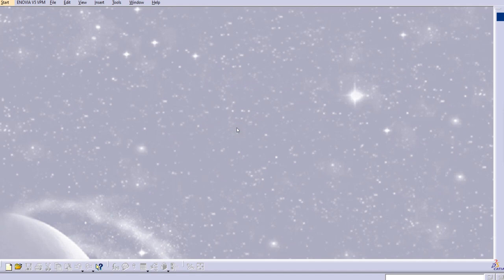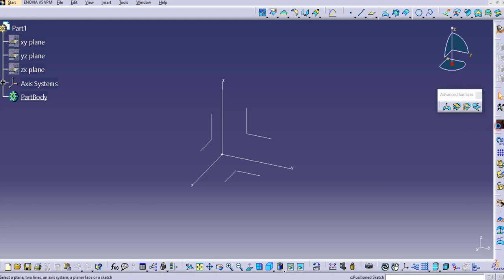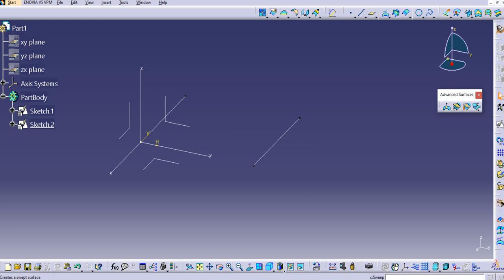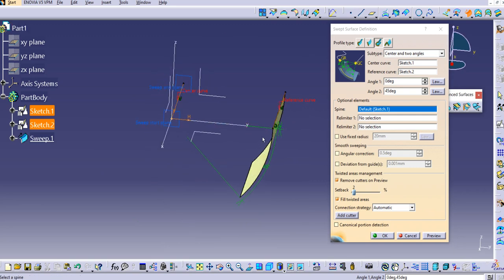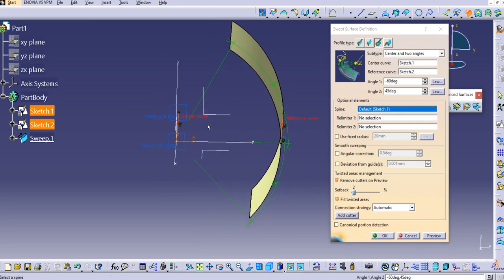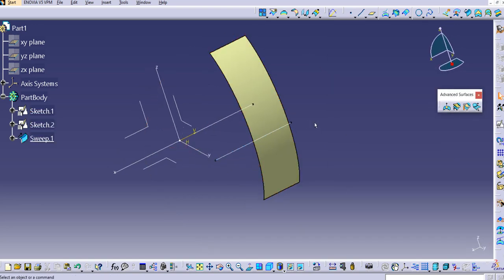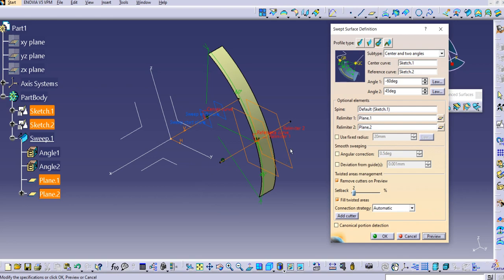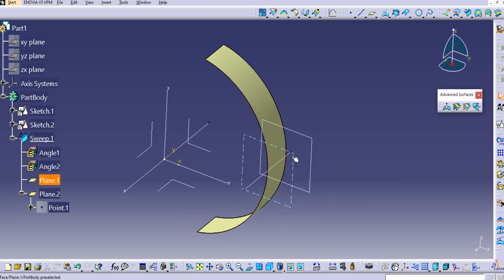Sweep in CATIA - Circle Profile with Center and Two Angles in CATIA generative shape design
What are the types of sweeps in CATIA surfacing
How to use Relimiters in sweep command
21 Types of Sweep in CATIA